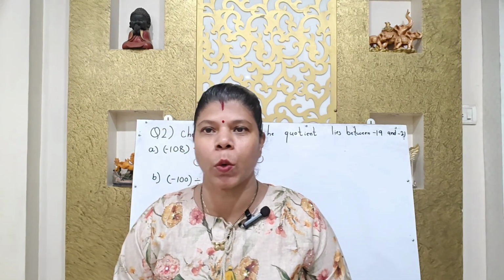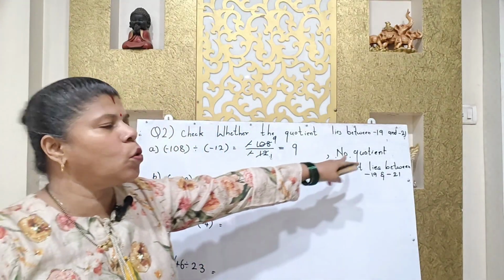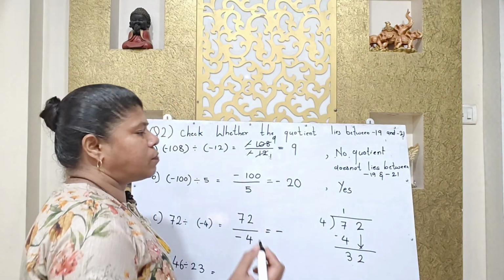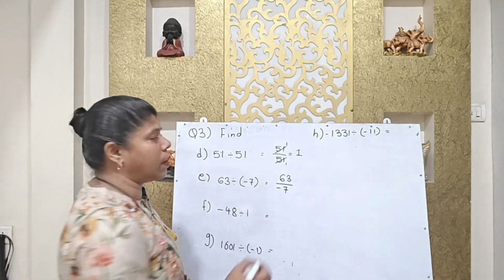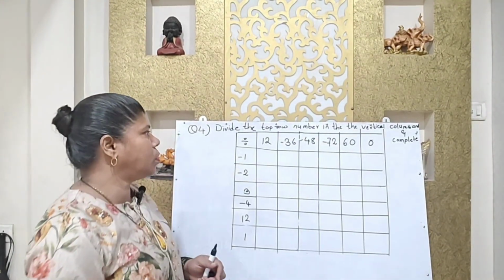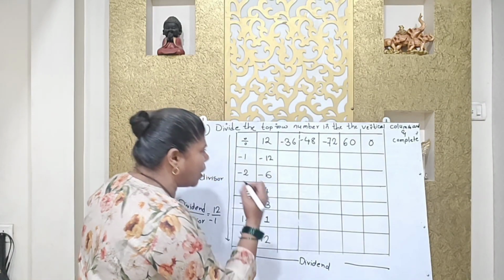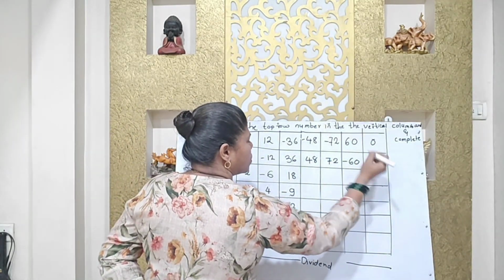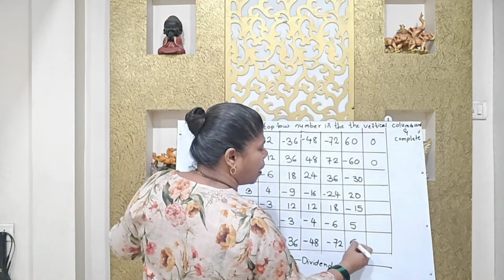Icse Maths std 7 chapter Integer Ex 1.5 Question 2, 3 and 4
STD 7 Maths chapter INTEGERS/ ICSE 7std chapter integer/Frank book STD 7 chapter 1 integer/